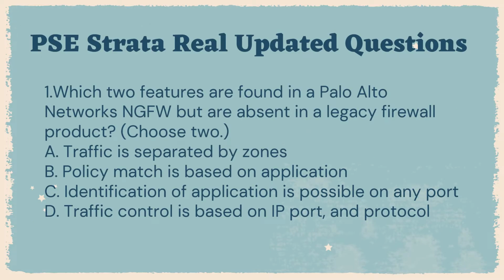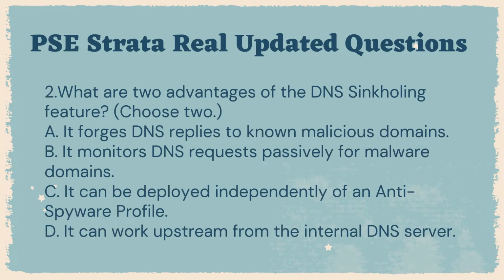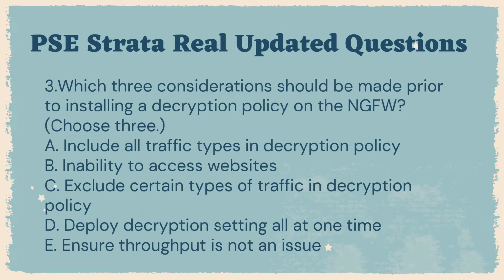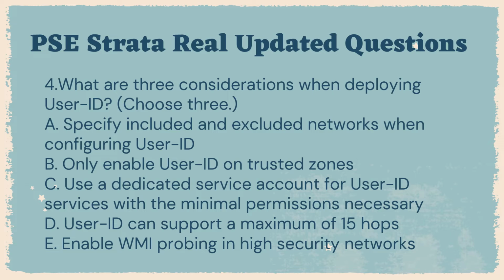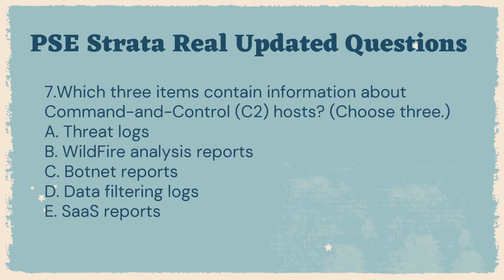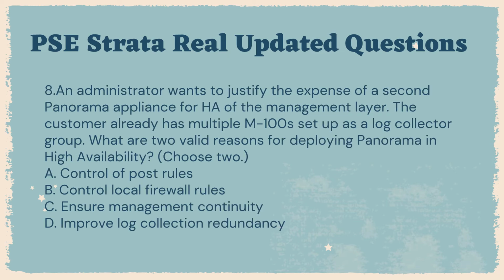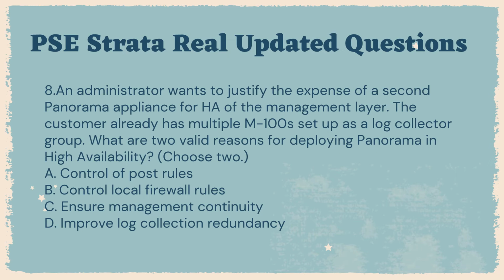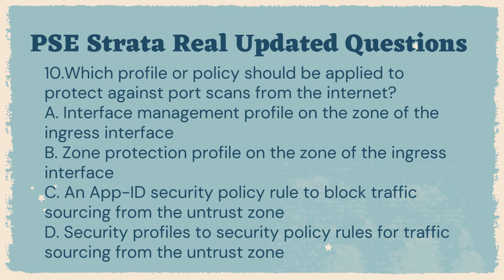PSE Strata Palo Alto Networks Real Updated Questions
Real updated questions for Palo Alto Networks PSE Strata exam are available, which are valuable for you to study all the related topics. Study more Palo Alto Networks PSE Strata exam questions on the following page.